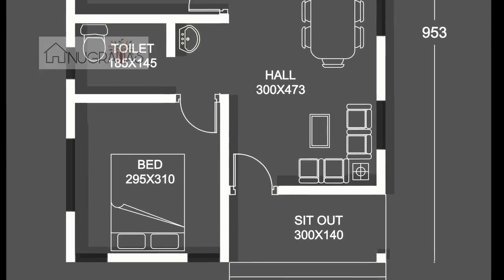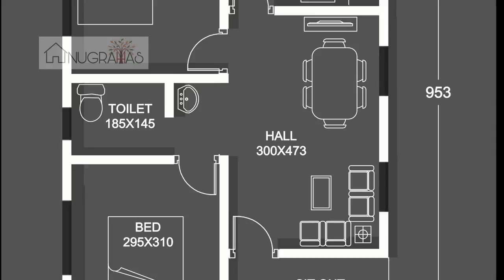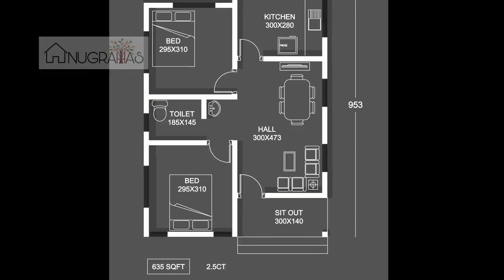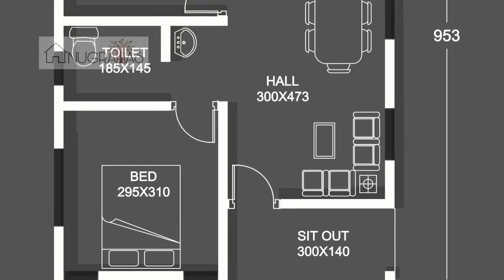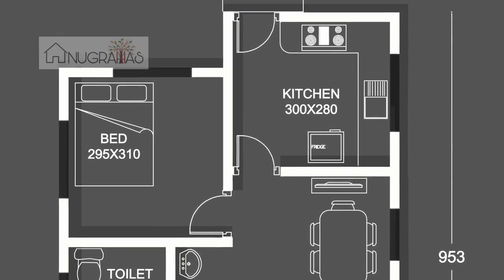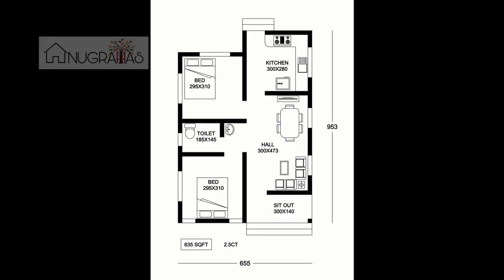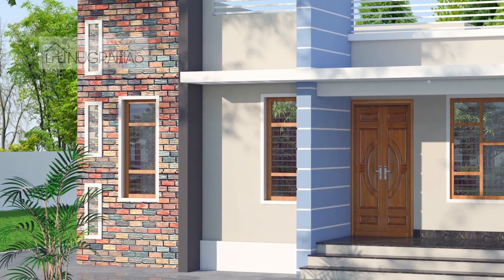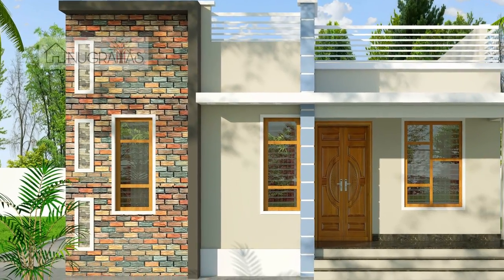House Plan 635 sqft | Kerala house Design | 10 Lakh House |Budget home design | Haneed Anugrahas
In this video we providing Latest house designs in  635 sqft area.This video contains a modern house with house plan.3d model of kerala house design is also included in this video. Estimated budget of this house is under 10 lakh.

Queries solved
1. kerala hose design 2021
2. 10 lakh kerala home design plan
3. kerala home design traditional
4. 10 lakh kerala home design
5. kerala home design videos
6. kerala home design ideas
7. kerala home design at low cost
8. kerala home design below 15 lakhs
9. best kerala home design
10. budget home design kerala
11. beautiful kerala home design
12. low cost home design kerala
13. 2bhk home design
14 indian home design